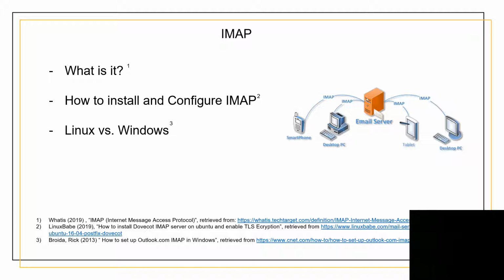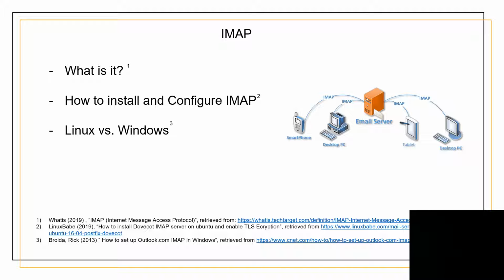IMAP and DNS